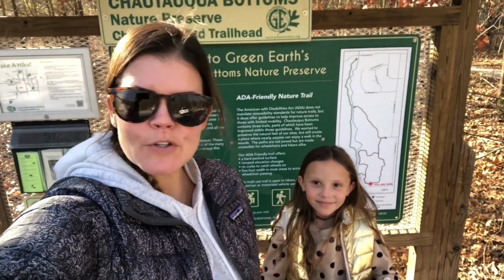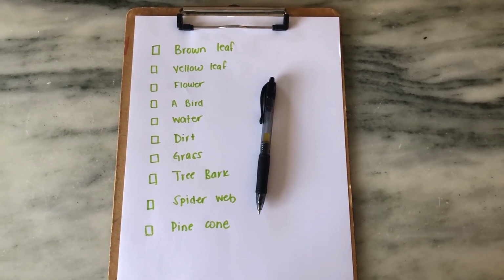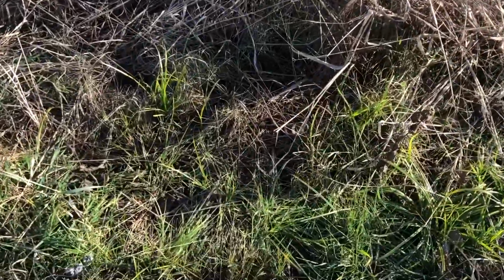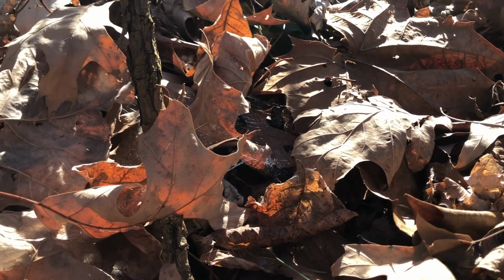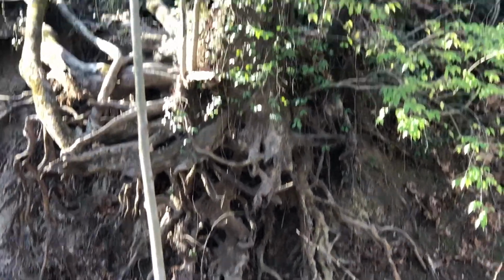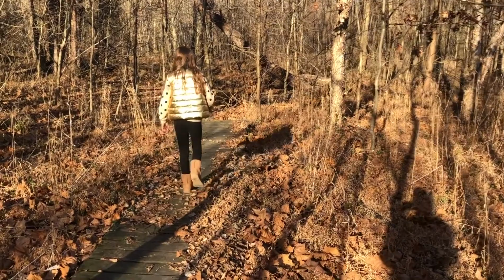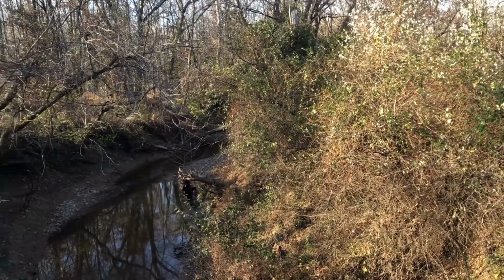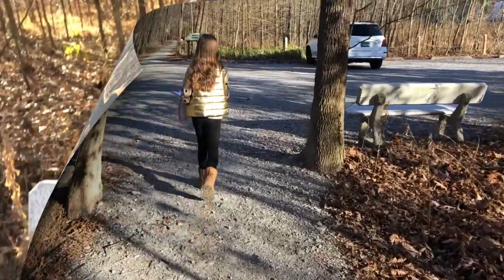Learning Tree - National Take a Hike Day!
National Take Hike Day is a great example of a way to get out and enjoy local nature by hiking a local trail. Join us as we hike the Chautauqua Bottoms Nature Trail and do a fun scavenger hunt!

Filmed by: Annie Webster

Edited By: Annie Webster

Graphics by: Sarah Zeman